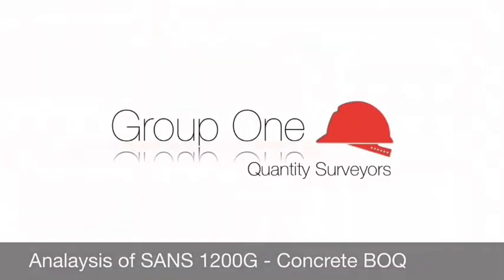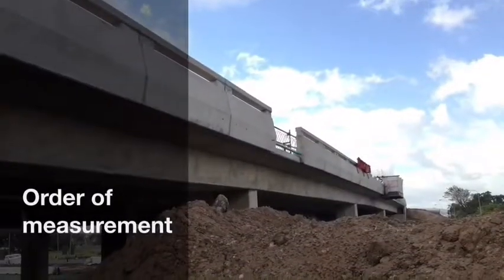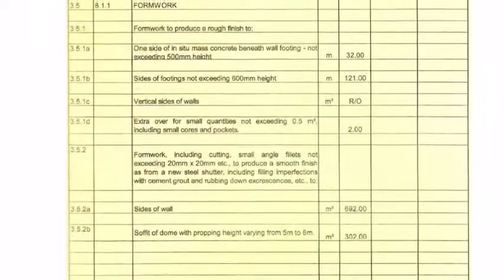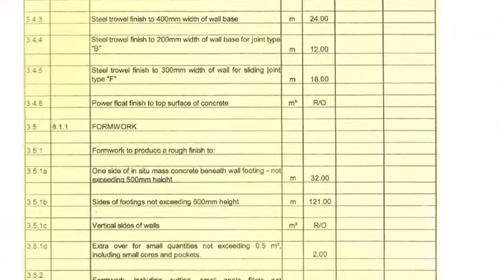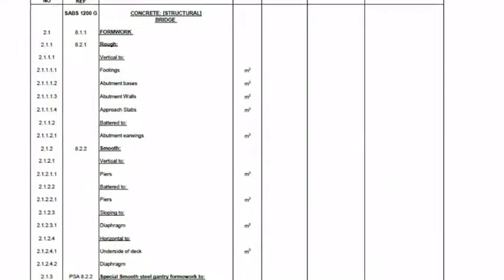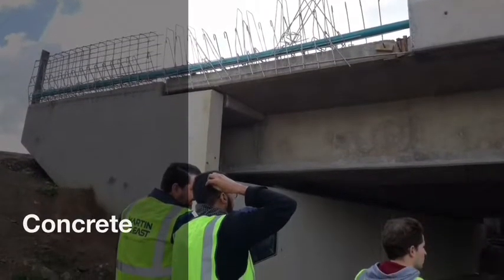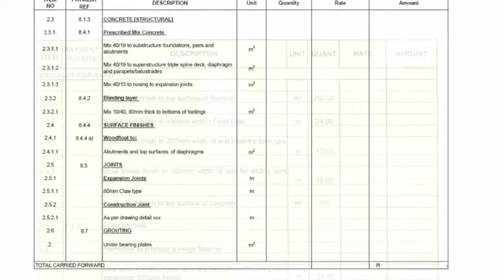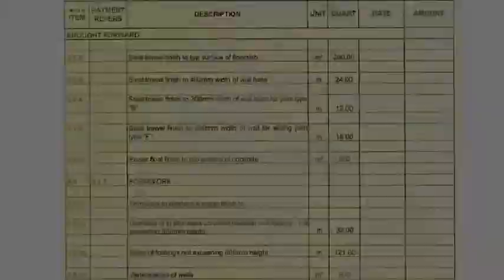Group One Civil Assignment 2 Video